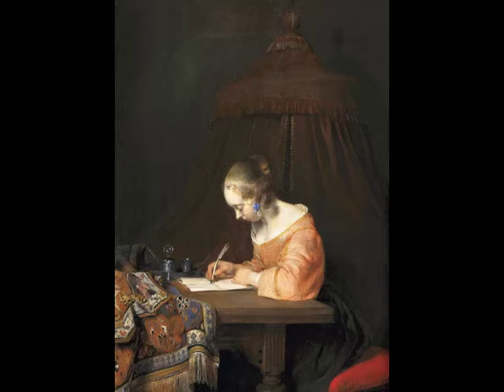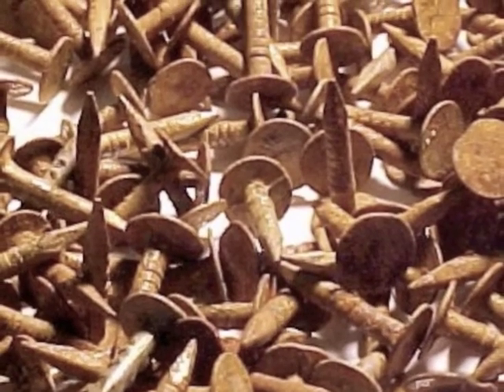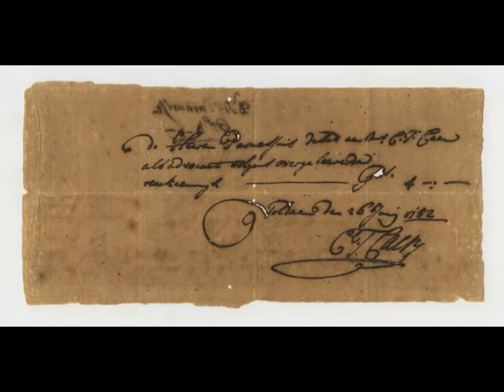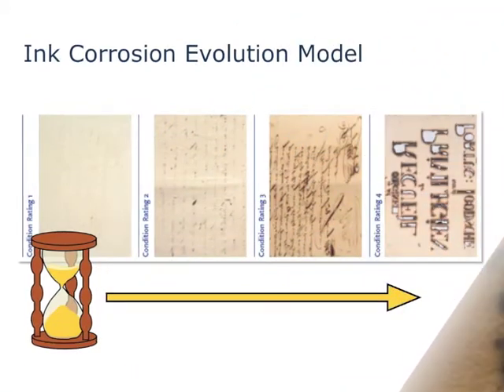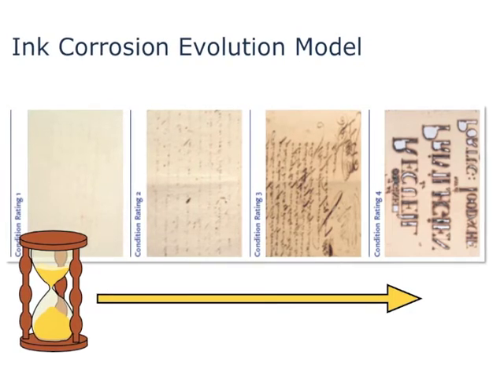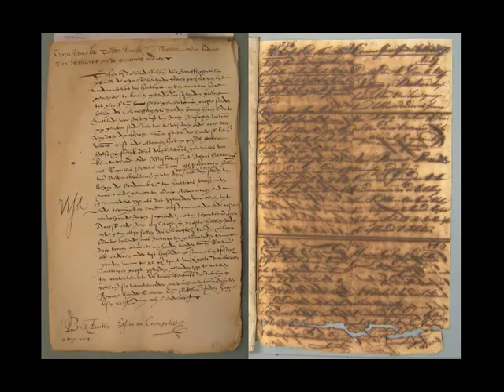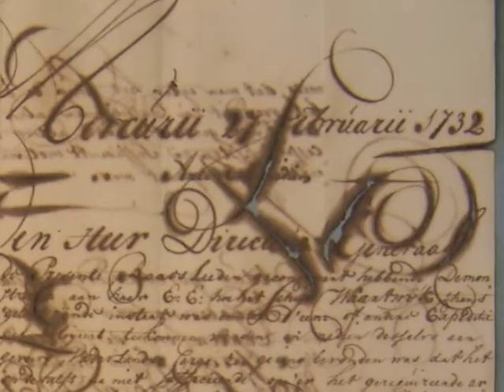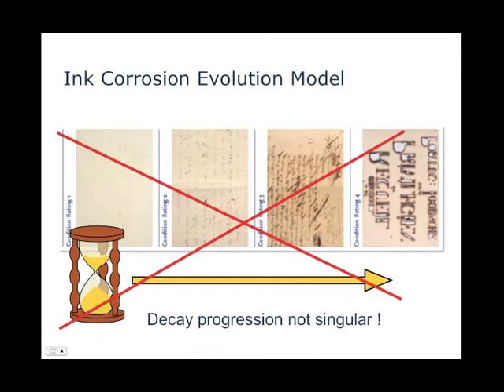Web tutorial: Ink Corrosion_Risk factors